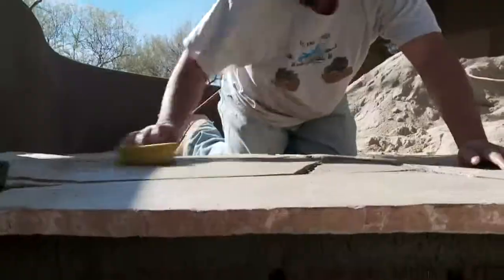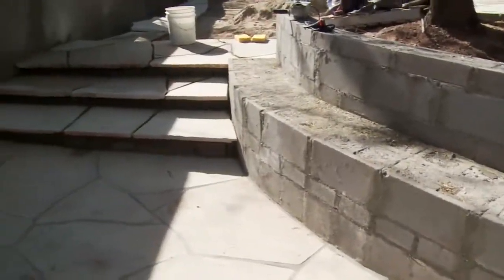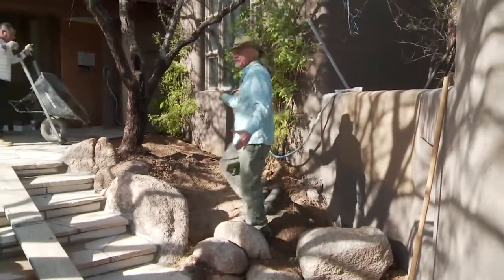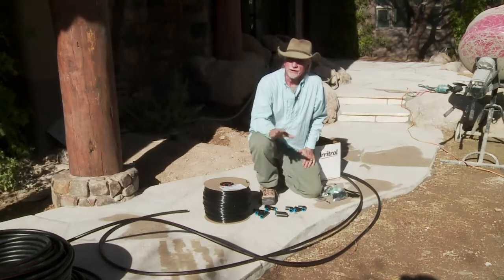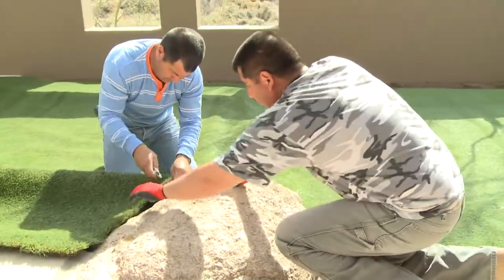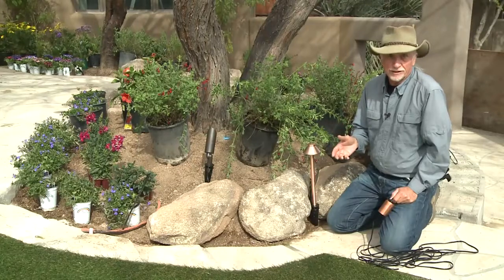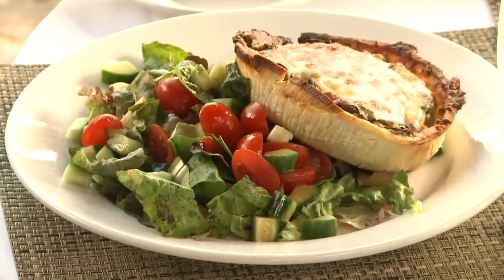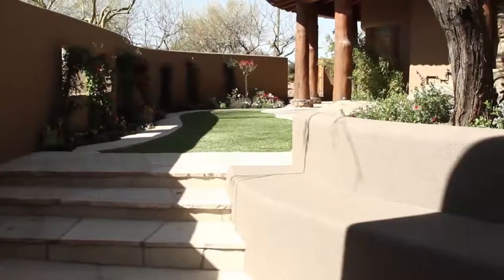Step Outside - French Country Backyard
French Country backyard in the middle of the desert? It’s no small feat, but Pete Cure is up to the task. He will turn the backyard of a Desert Mountain home into one fitting for a French chateau.

Flagstone is beautiful and is the foundation of a French Country backyard. Pete shows you the best way to install it. Plus, flagstone can be pricey, but Pete will have some great alternatives that can save you money and still keep the French feeling alive.

Achieving a French Country backyard is easy if you know the right type of plants to use. Pete looks at the plants he used and also shows you some creative ways to bring out their beauty.

And if you truly want a French Country experience, a restaurant in Scottsdale can help with that. Arcadia Farms has been in Old Town for three decades. The setting is definitely French Country and the food is delicious.

Wait until you see the final results of the yard’s transformation from typical desert to dynamic and romantic French Country.